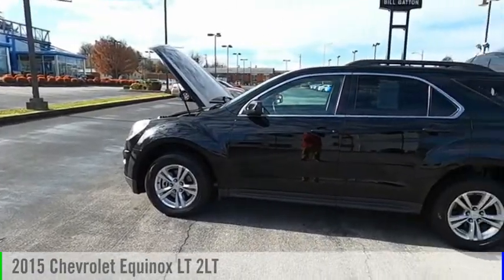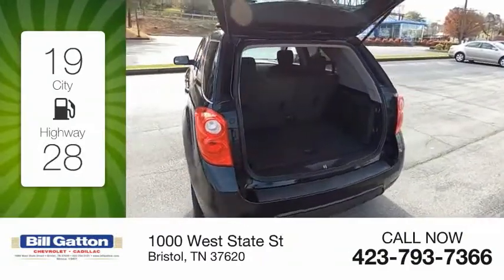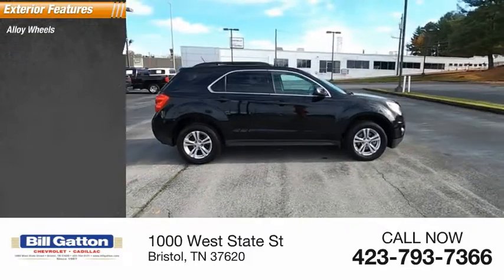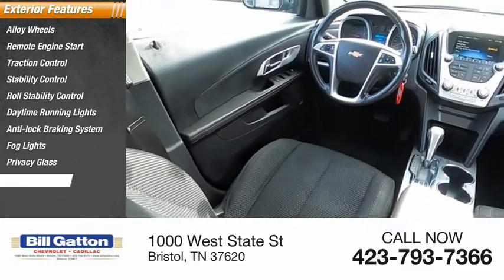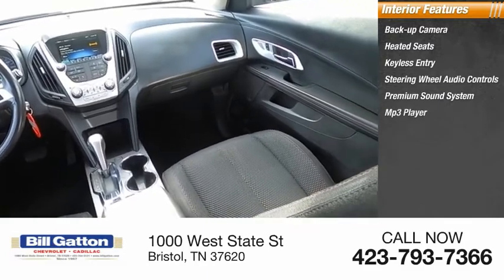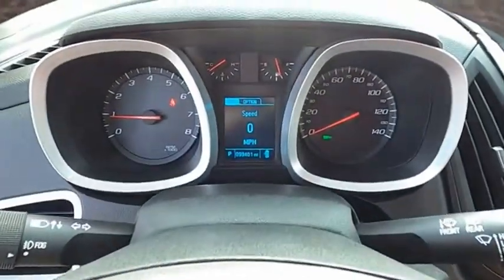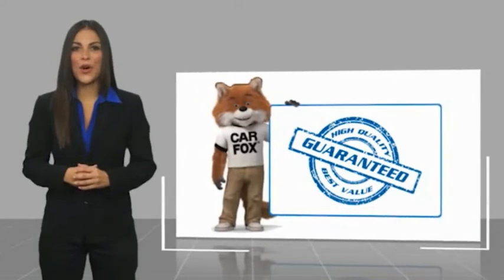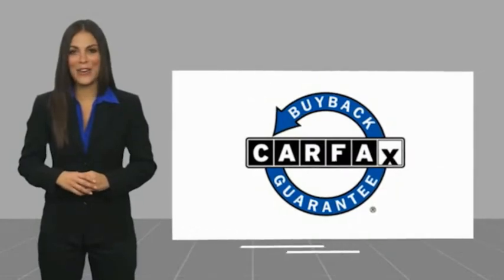2015 Chevrolet Equinox 06239A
2015 Chevrolet Equinox LT 2LT

Recent Arrival! Clean CARFAX. BACKUP CAMERA, REDUCED PRICE, AWD, SERVICE RECORDS AVAILABLE, TURN BY TURN NAVAGATION, ON STAR, AWD. Odometer is 5896 miles below market average! Black 2015 Chevrolet Equinox LT 2LT 2LT AWD 6-Speed Automatic with Overdrive 2.4L 4-Cylinder SIDI DOHC VVT 20/29 City/Highway MPGONSTAR.Awards:  * JD Power Initial Quality Study, JD Power Dependability Study   * JD Power Initial Quality Study   * 2015 IIHS Top Safety Pick   * 2015 KBB.com 10 Best Used Compact SUVs Under $15,000   * 2015 KBB.com 10 Best Used Family Cars Under $15,000You Can Trade with Bill Gatton Chevrolet. More People Do!Reviews:  * If you haul rear-seat passengers more often than you fill the cargo area in your compact SUV, then you might want to give the 2015 Chevy Equinox a look. The ability to tow 3,500 pounds in V6 models is shoulders above most competitors. Source: KBB.com  * Premium look inside and out; strong optional V6 engine; quiet interior; comfortable highway ride; spacious and adjustable backseat. Source: Edmunds  * The 2015 Equinox is Chevrolet's stylish and efficient sizzling compact crossover. The Equinox stretches the boundaries of the term compact as it is noticeably larger than its rivals. That size difference affords more room for passengers in the second row seat and a larger presence on the road. The 2015 Chevy Equinox is a comfortable and quiet ride and drives like a more expensive car. It has an edge in passenger comfort, especially in the rear, where the bench seat can move several inches fore and aft to create more legroom. Up front, driver and passenger benefit from generous-sized seats. The 2015 Equinox has a blend of soft curves at its edges to balance the vehicle's rectangular shape. A long hood further helps even out the Chevy's proportions. It all works to give the Equinox an athletic appearance. Other standout aesthetics include the signature 2-bar grille, floating fog light bezels and creased fender flares. The Equinox comes standard with a f